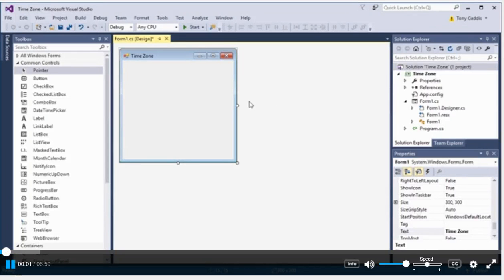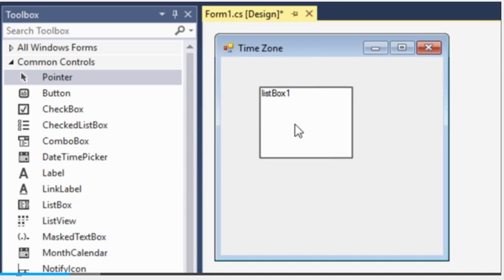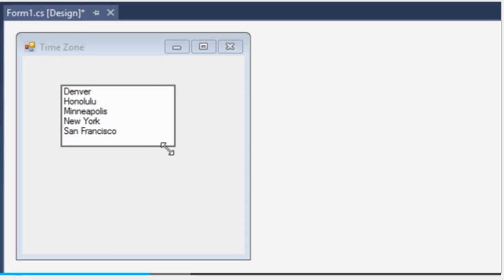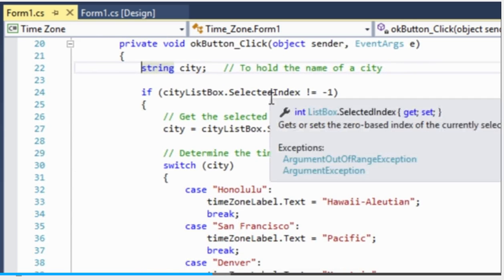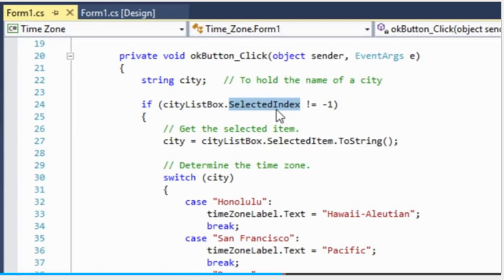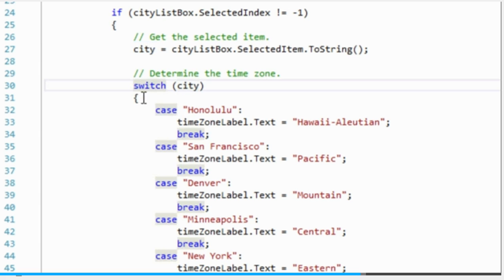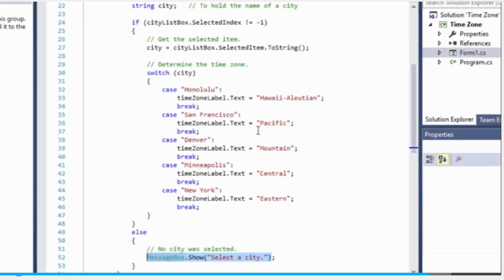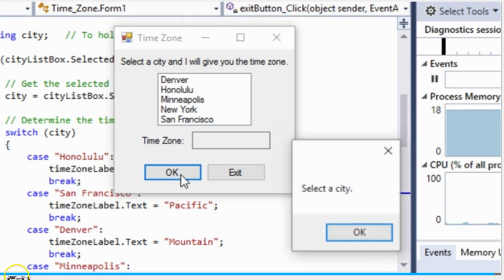CW 5 6